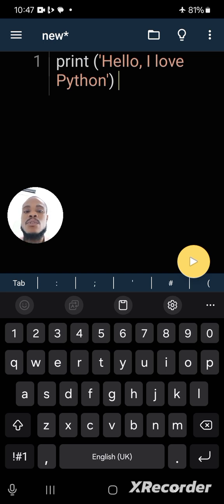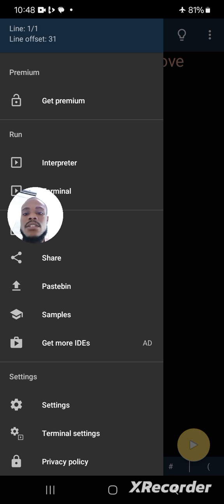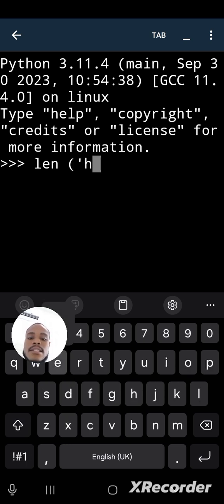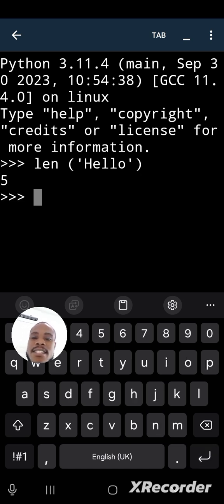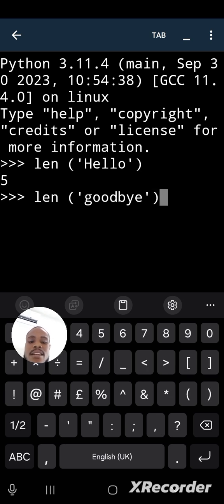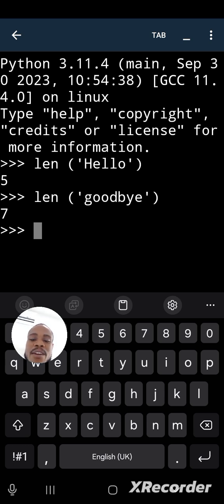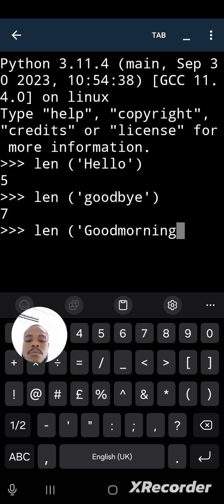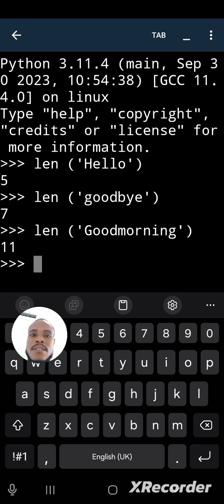Strings in Python(4): How to get the length of characters with the len function.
In this episode, I continued talking about strings in Python with respect to getting the length of characters using the len function.